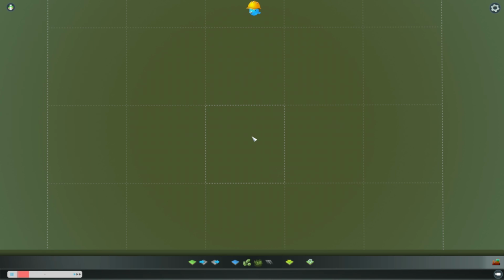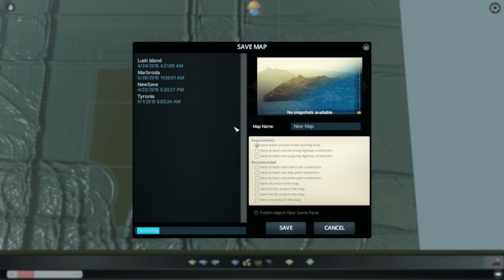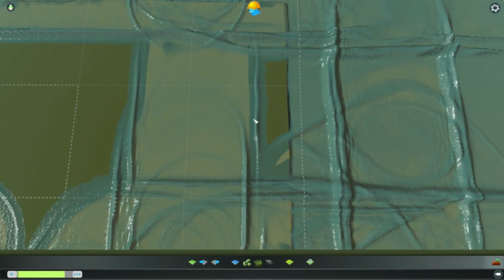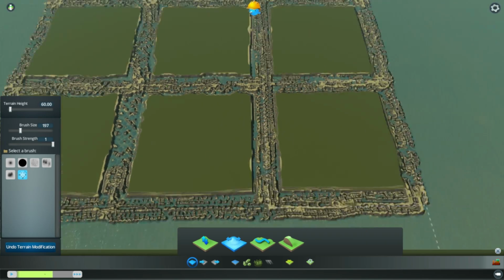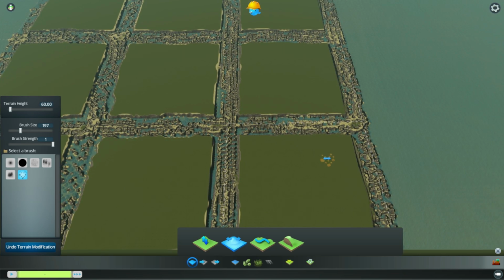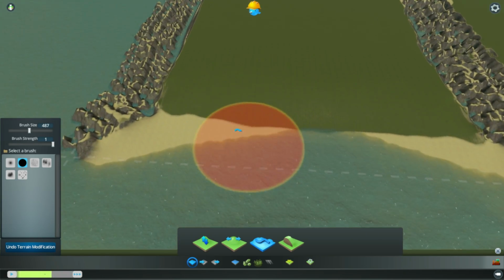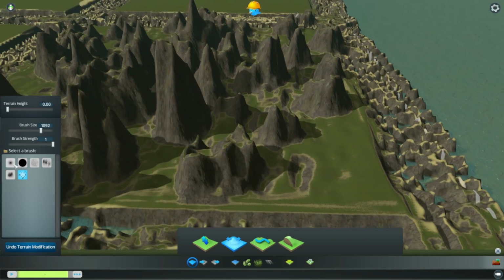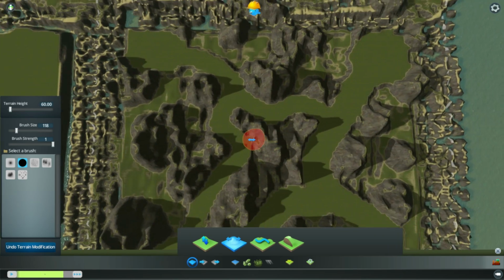Lets Make a Super Hostile Cities Skylines Map Part 1